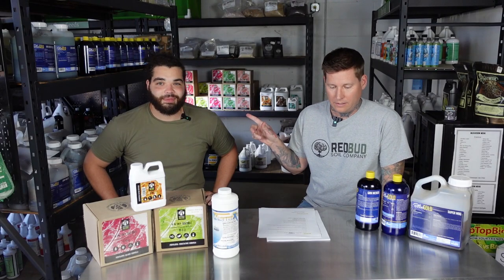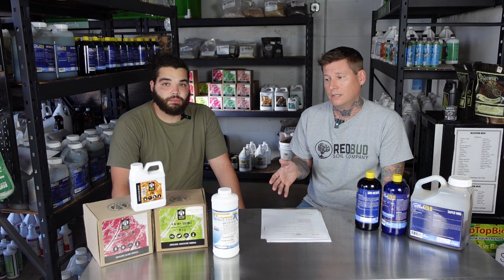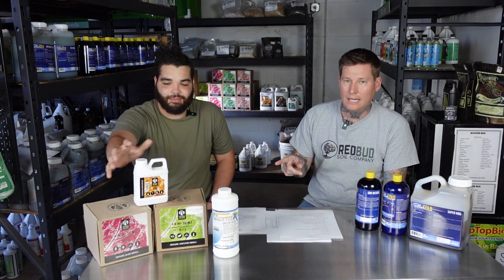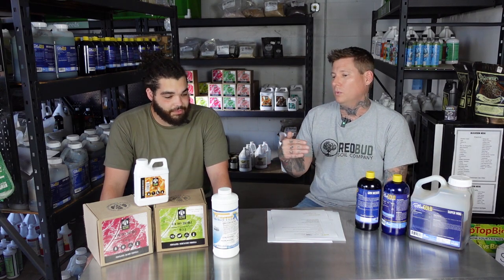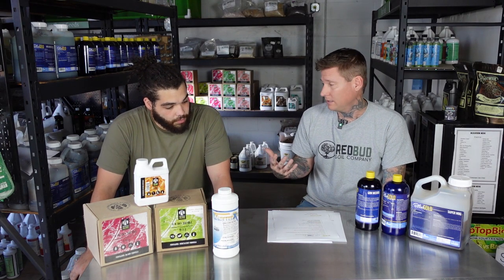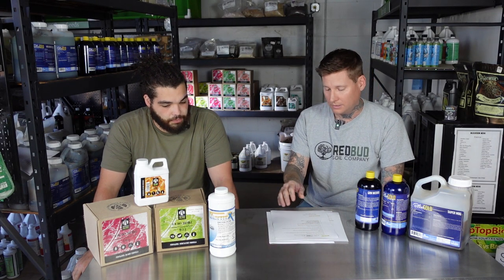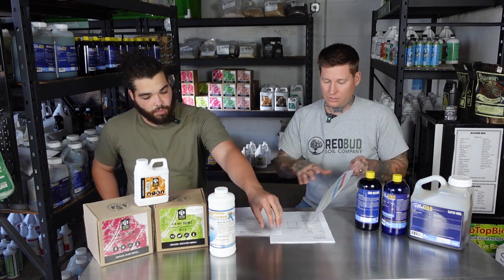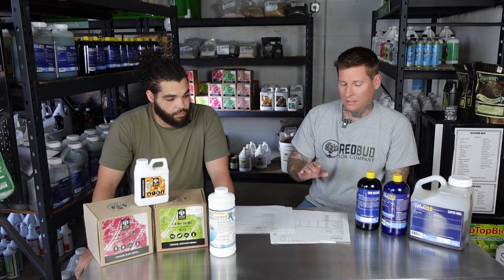Complete Living Soil Schedule - Veg & Flower - Round 1 Warehouse Grow Wrap Up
In this video we go over what we did, what we used, testing, IPM, etc.. in round 1 in the warehouse tent grow. Also we go over what we can do next round to improve.

If you like this format of myself and Larry just talking freely, let us know and we can surely do more of it. If you hate this format, I totally understand that as well.

I did notice we didn't mention that we did 2 compost extracts, 1 in early veg, and 1 the first week of flower.